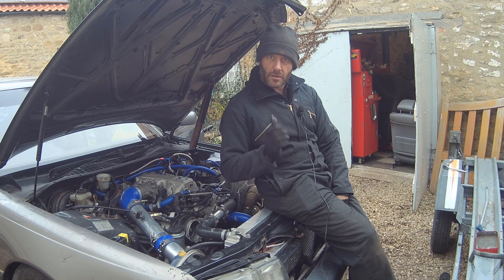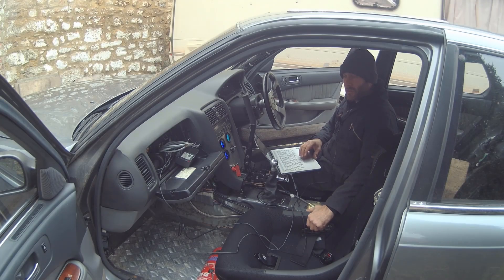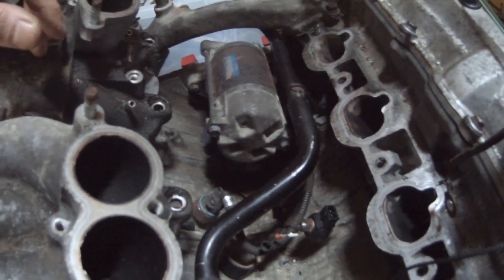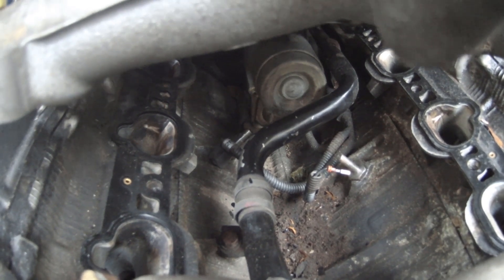TurboShed Part 26 - Non resonant knock sensor upgrade 1UZ Turbo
In this video we fit more modern non-resonant (wideband, donut) type knock sensors to our 1UZ turbo.  These allow the Haltech Elite 2000 to correctly listen and detect knock, so we can ensure we have optimum ignition timing, and knock protection.